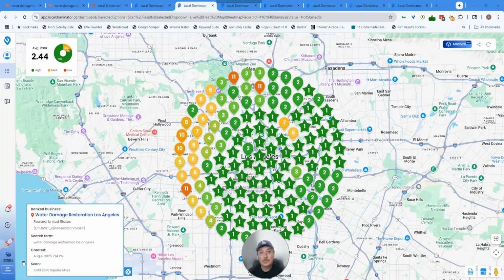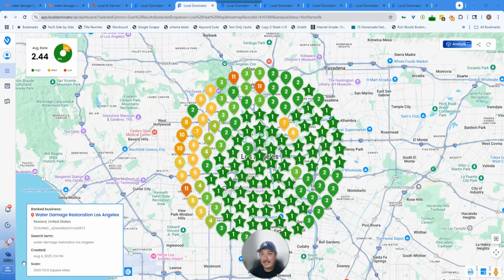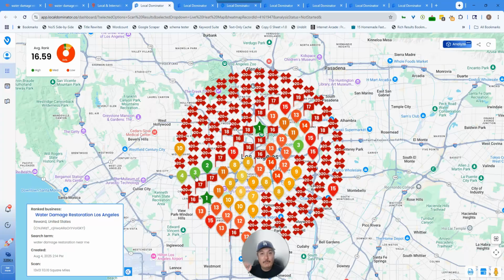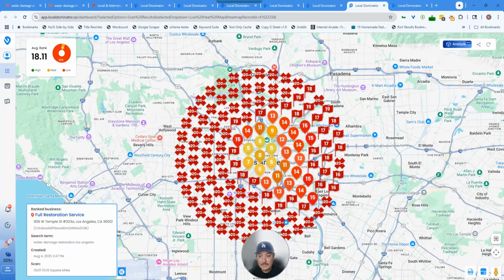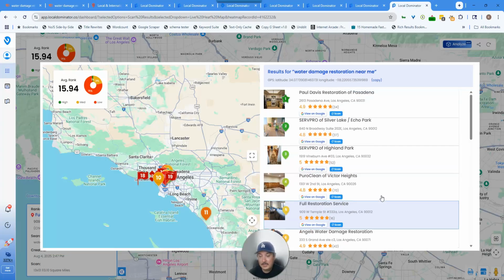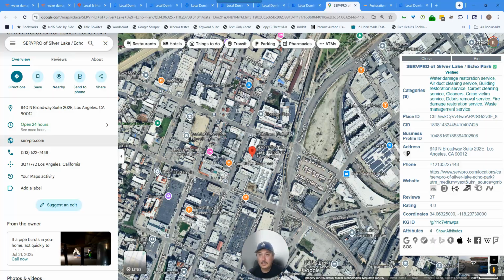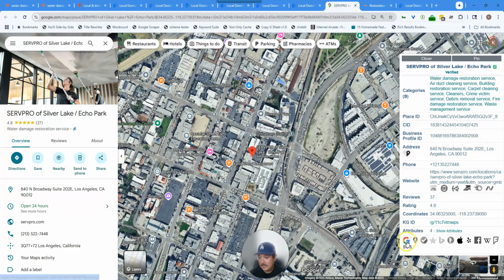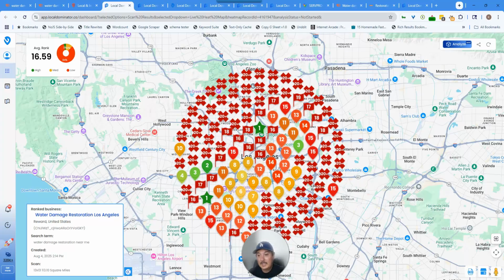How To Read A Local Dominator Report And Cut Down Reporting Bullshit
How to Read SEO Reports Like a SAVAGE (and Catch the Lies) 💀📊

Most SEO agencies feed you bullshit reports that look shiny but tell you NOTHING. 🚫 The truth? If you don’t know how to read a Local Dominator Report, you’re flying blind while your competition eats your lunch. 🍔

In this video, we rip open the report and show you how to:
✅ See who’s outranking you (and WHY)
✅ Expose your competitors’ categories & reviews 💣
✅ Find the real keywords that drive money, not vanity metrics 💸
✅ Catch your SEO agency in a LIE if they’re fluffing your reports 😤

⚠️ Knowledge is power. And if you’re not armed with it, you’re just another sucker paying for SEO that doesn’t work. Don’t be that business.

👉 Watch this NOW and take back control.
👉 Then hit up Green Hat Local SEO for the real deal

Green Hat Local SEO